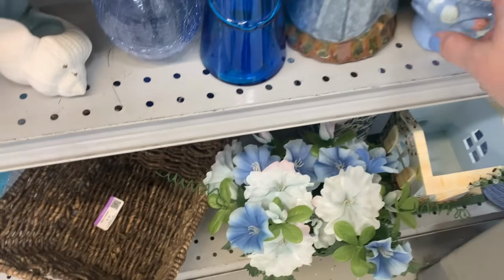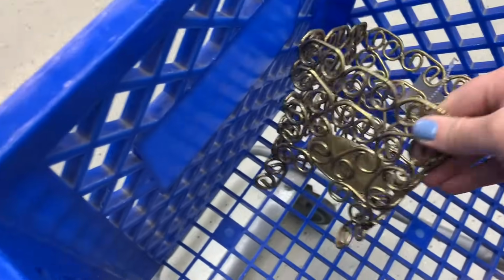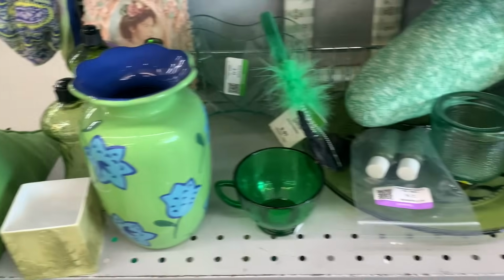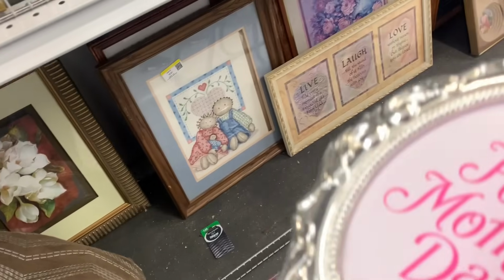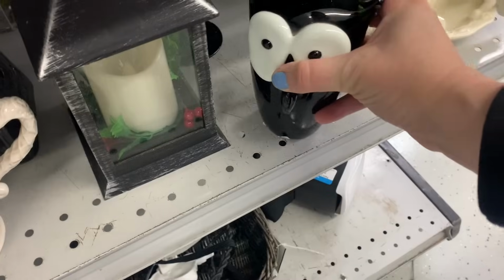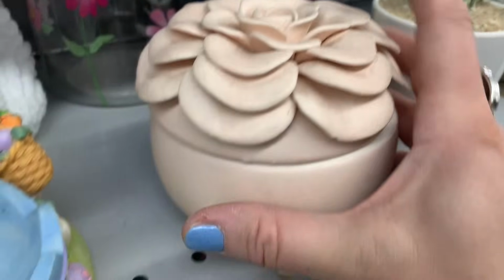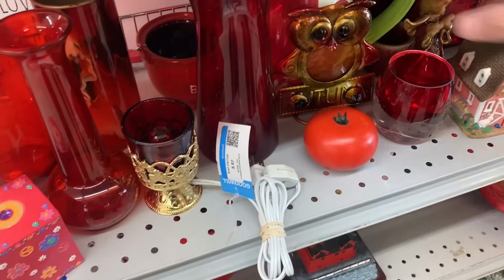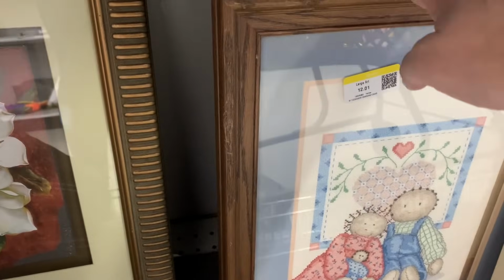whohoo! having a good time at goodwill! let’s thrift!🔥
we are thrifting goodwill for home decor. we are browsing goodwill shelves and looking for home decor i can sell on my etsy or in my physical shop.